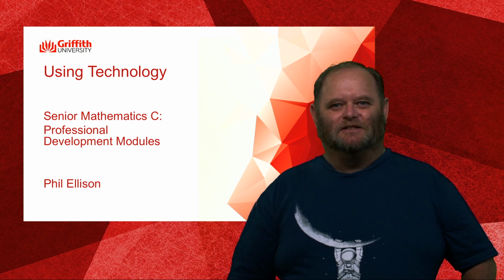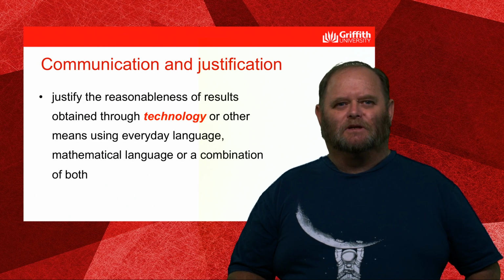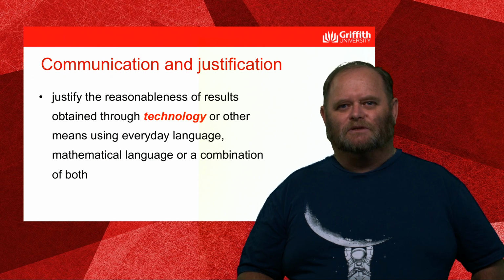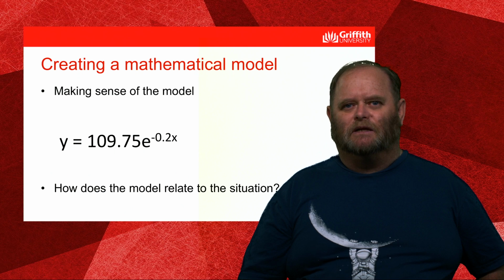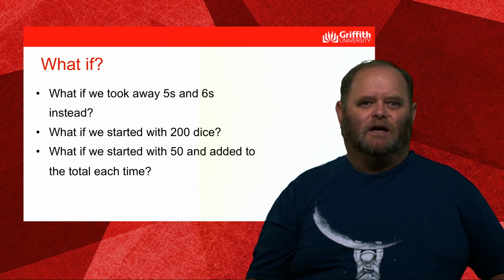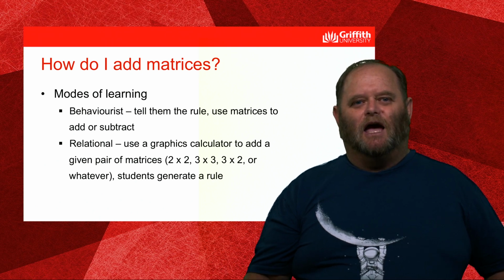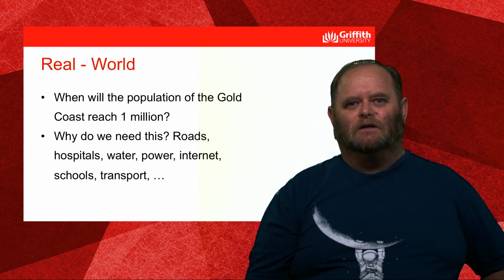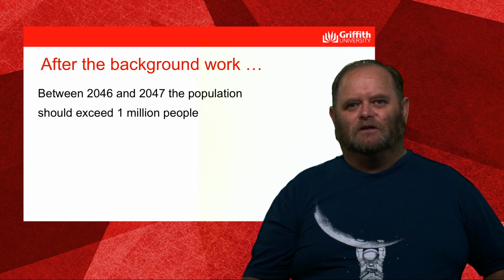Technology and Mathematics C